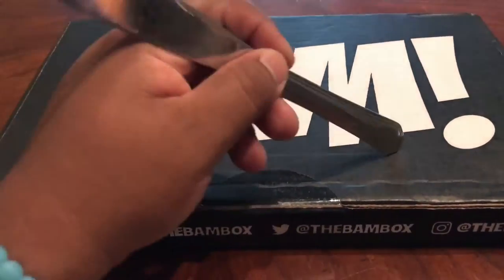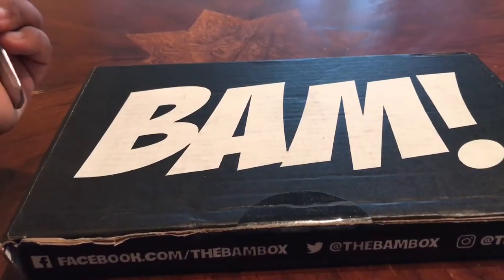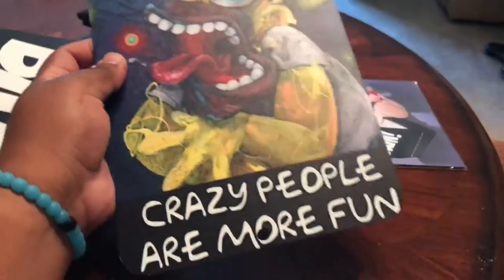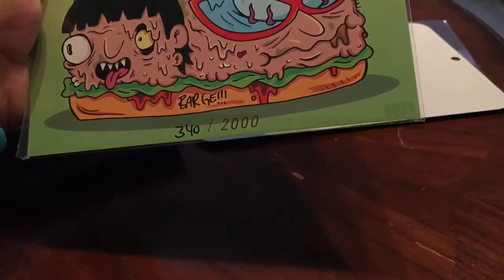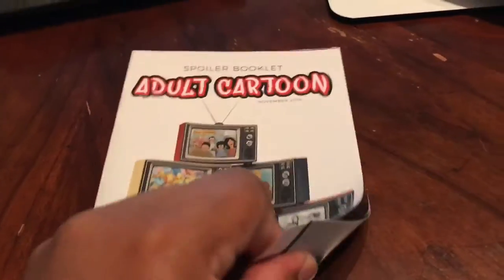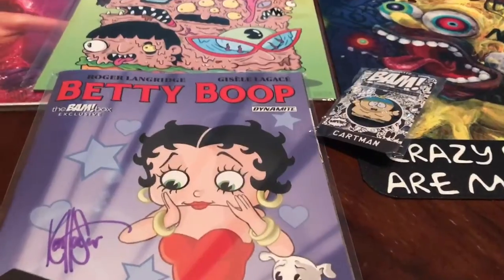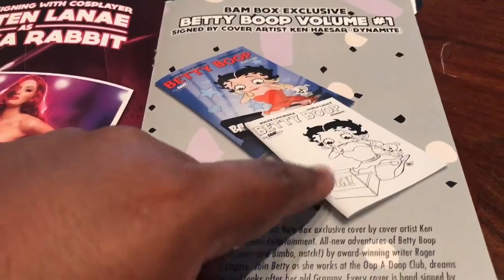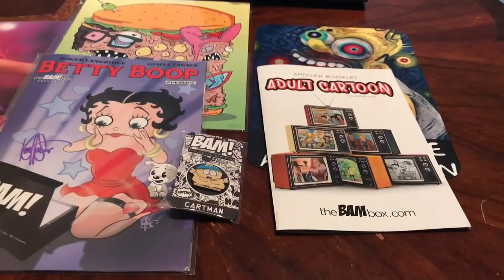Bam! Box November 2016 "Adult Cartoon"-(3/5)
Very disappointed with this month's box, hoping for better in December.